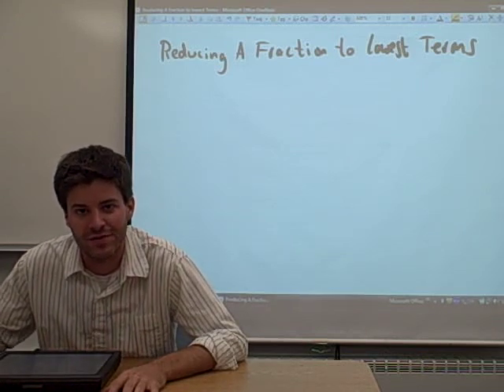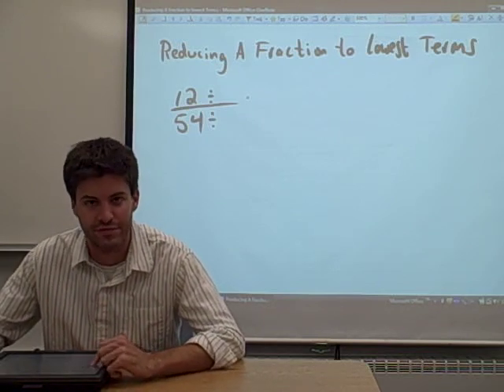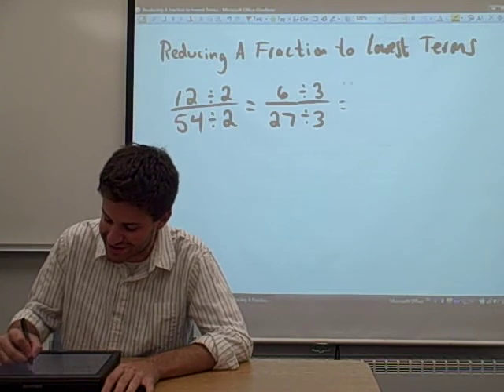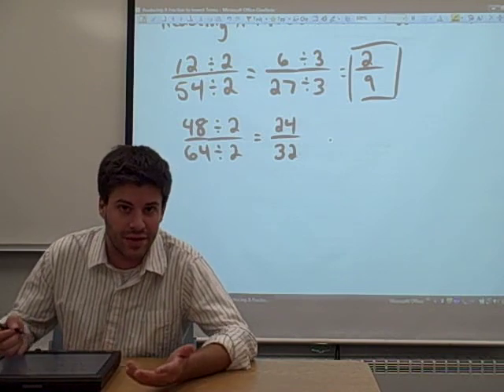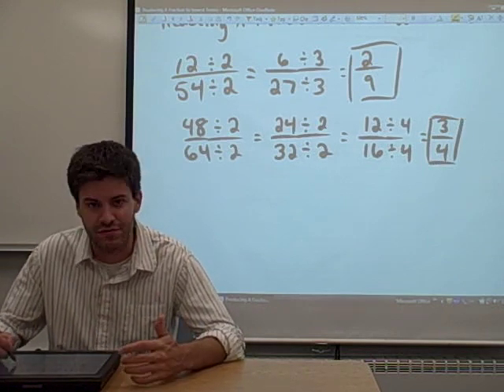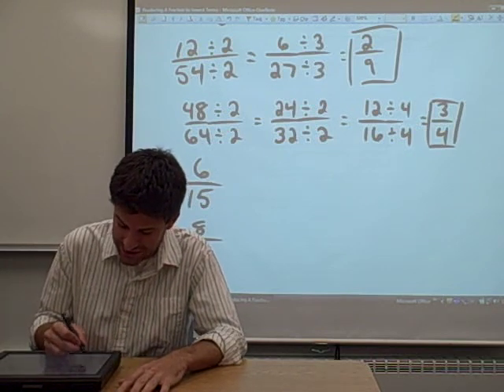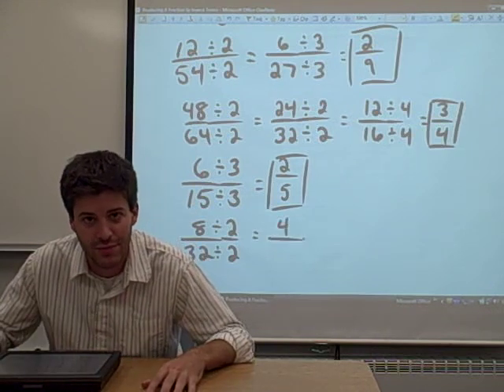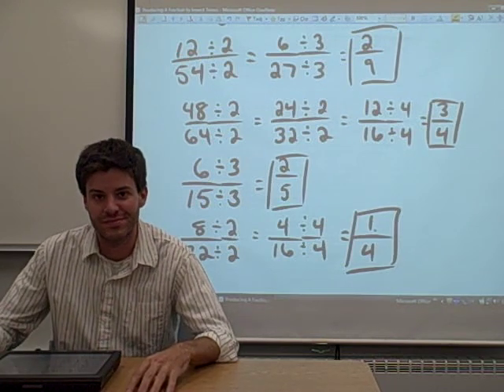03 - Reducing Fractions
RRCC Math Accuplacer Review - Reducing fractions to lowest terms